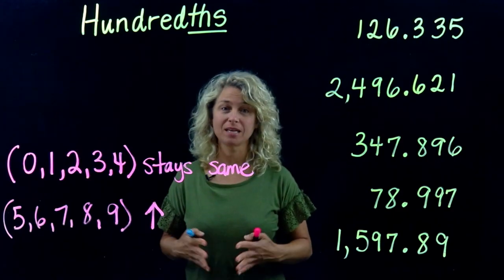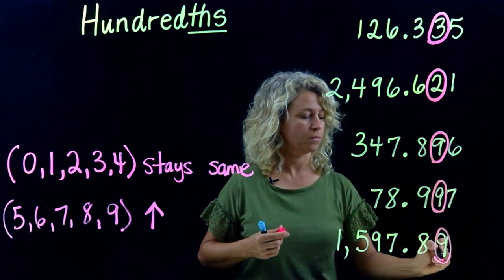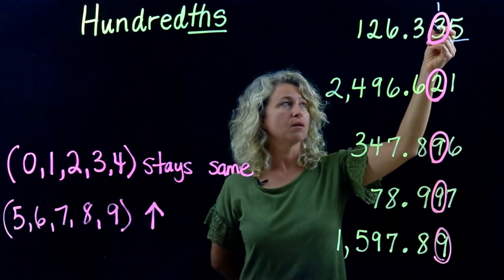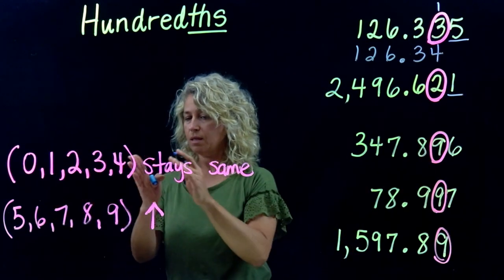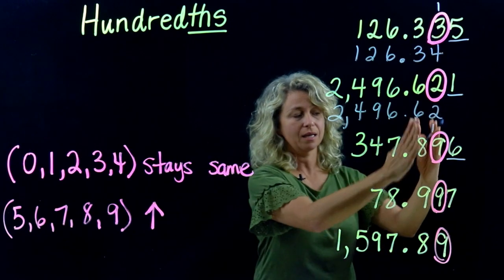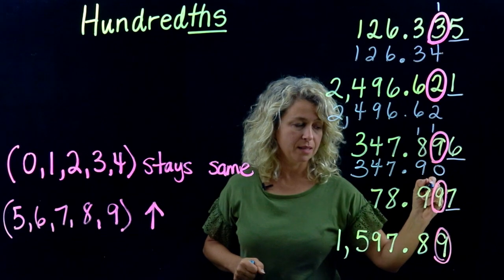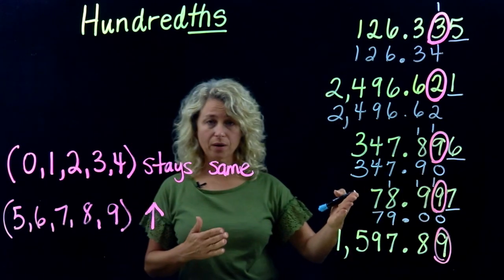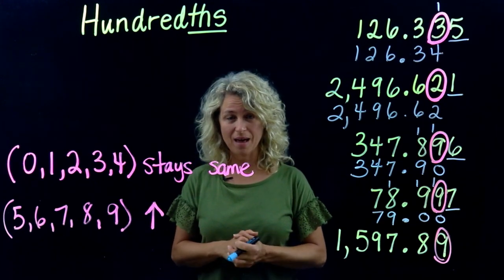5.NBT.A.4 Rounding Part 3 The Hundreths Place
5.NBT.A.4  Rounding Part 3  "The Hundreths Place"